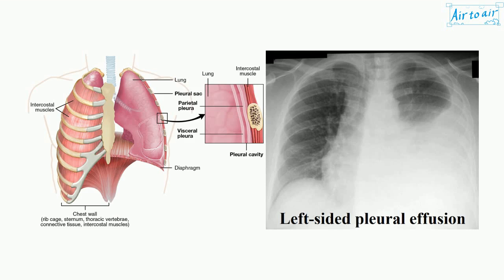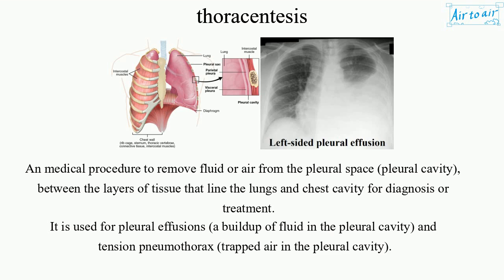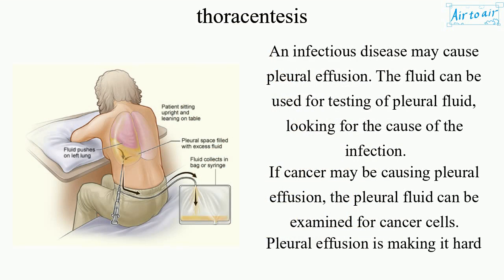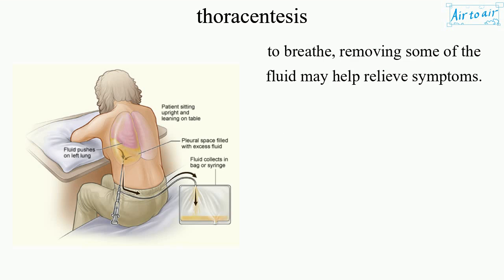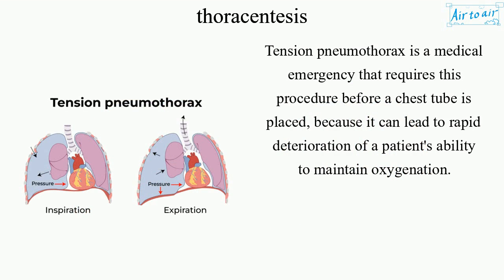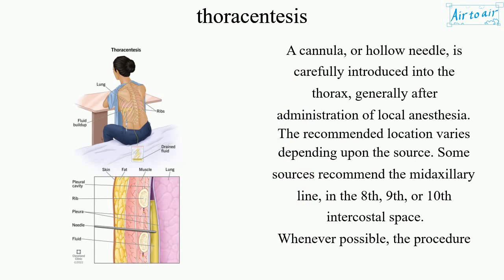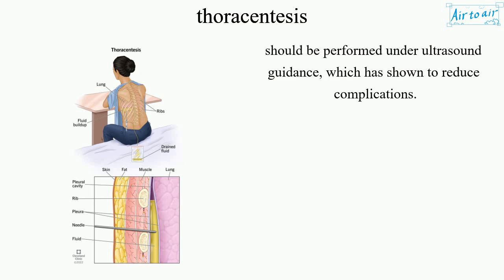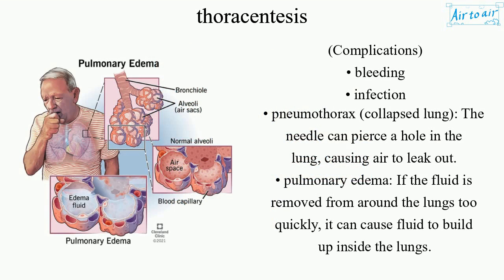thoracentesis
(thoracocentesis, pleural tap, needle thoracostomy, needle decompression)

An medical procedure to remove fluid or air from the pleural space (pleural cavity), between the layers of tissue that line the lungs and chest cavity for diagnosis or treatment.
It is used for pleural effusions (a buildup of fluid in the pleural cavity) and tension pneumothorax (trapped air in the pleural cavity).

An infectious disease may cause pleural effusion. The fluid can be used for testing of pleural fluid, looking for the cause of the infection.
If cancer may be causing pleural effusion, the pleural fluid can be examined for cancer cells.
Pleural effusion is making it hard to breathe, removing some of the fluid may help relieve symptoms.

Tension pneumothorax is a medical emergency that requires this procedure before a chest tube is placed, because it can lead to rapid deterioration of a patient's ability to maintain oxygenation.

A cannula, or hollow needle, is carefully introduced into the thorax, generally after administration of local anesthesia.
The recommended location varies depending upon the source. Some sources recommend the midaxillary line, in the 8th, 9th, or 10th intercostal space.
Whenever possible, the procedure should be performed under ultrasound guidance, which has shown to reduce complications.

(Complications)
• bleeding
• infection
• pneumothorax (collapsed lung): The needle can pierce a hole in the lung, causing air to leak out.
• pulmonary edema: If the fluid is removed from around the lungs too quickly, it can cause fluid to build up inside the lungs.